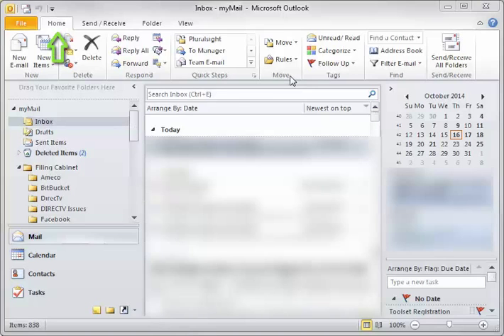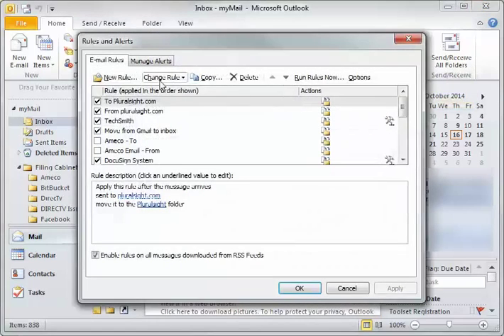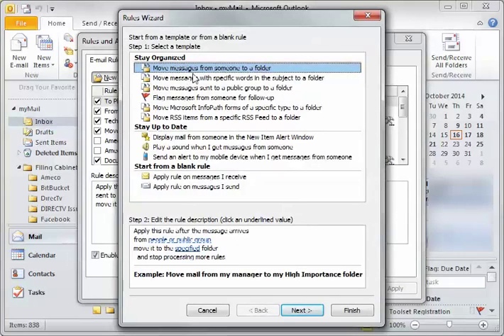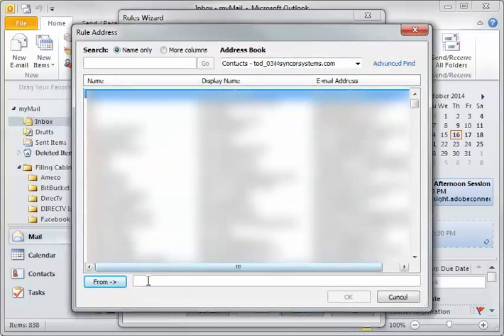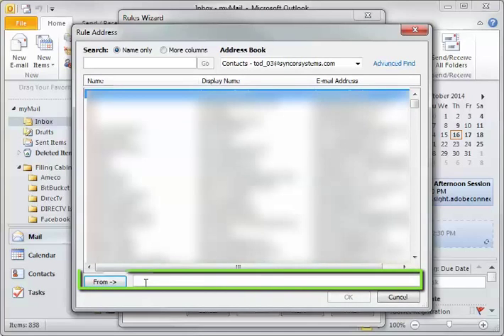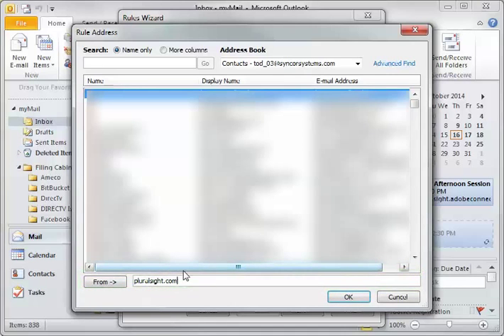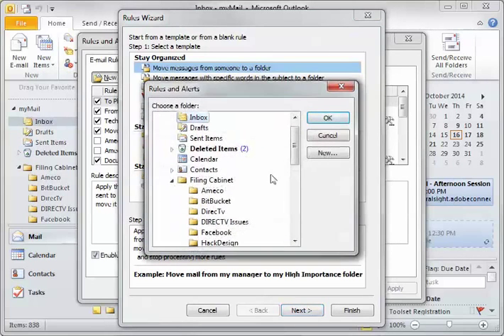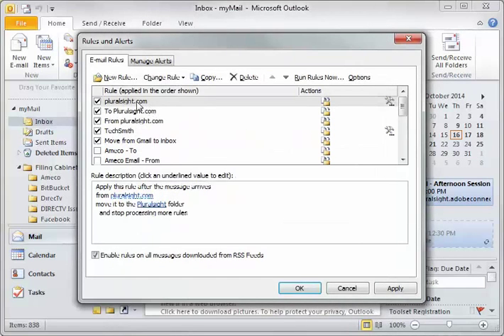Outlook Tip: Organize all Mail from a Domain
If you've ever wanted to set up a rule to move all email from a domain to a folder, you can do it in Outlook. Outlook just makes it look like it won't work. Here's the secret.